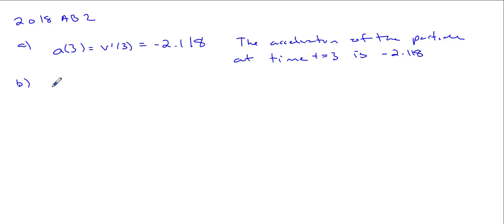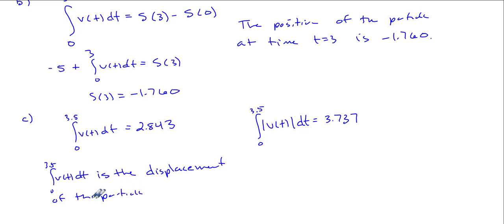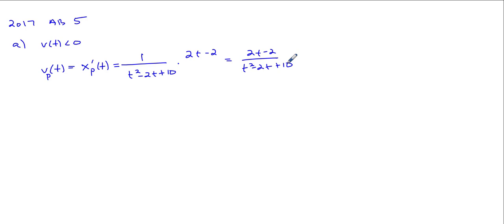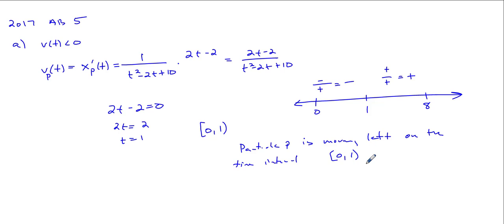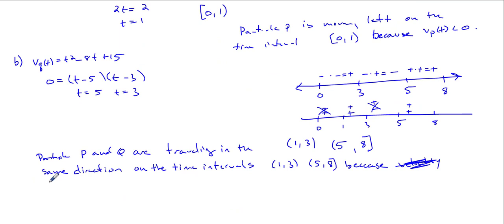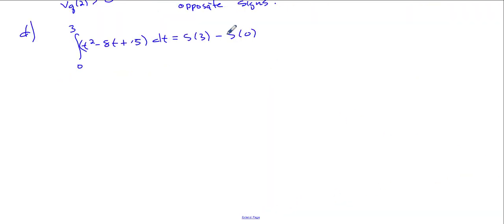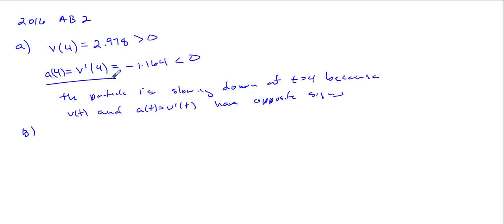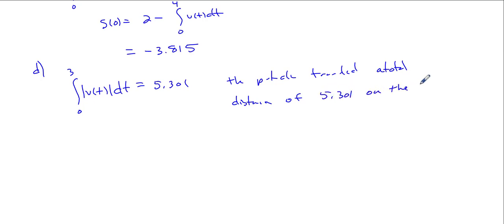AP CALC AB - 2018 #2 2017 #5 2016 #2 - FRQ Practice - Particle Motion